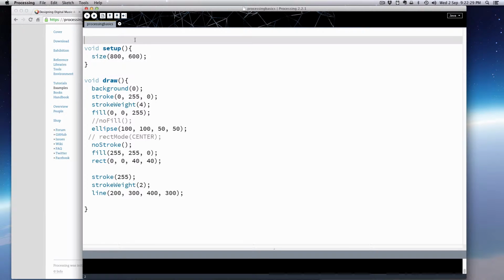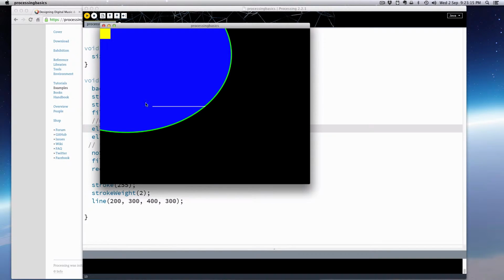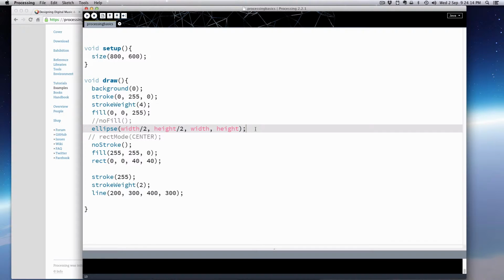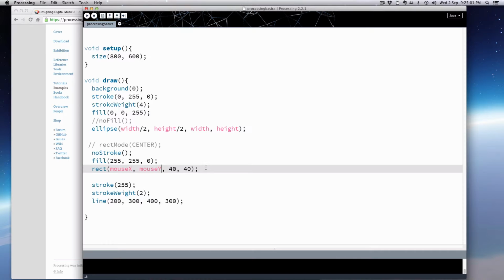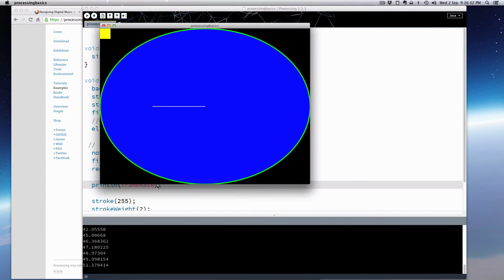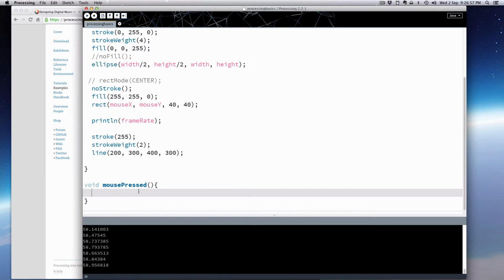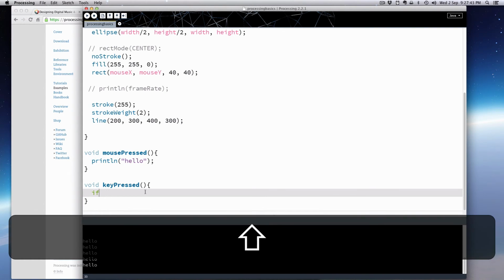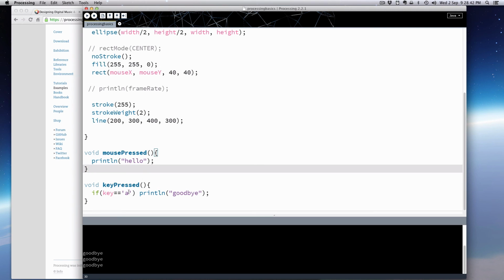Processing Basics Part 5 - Built in functions & variables